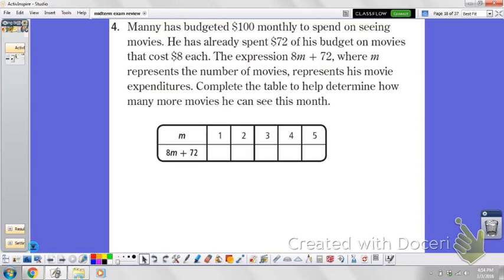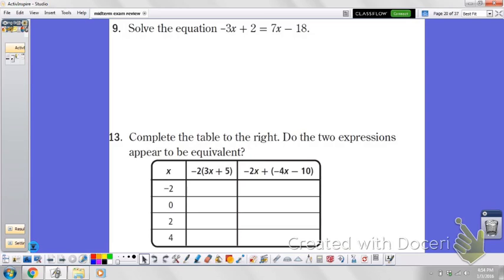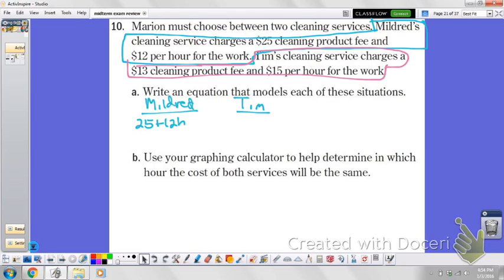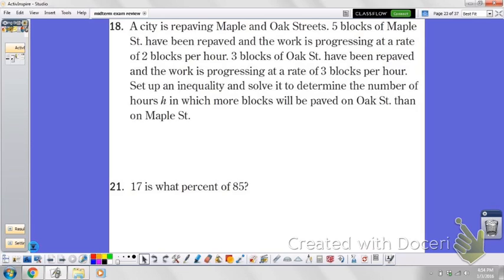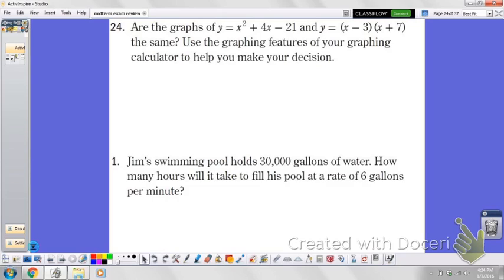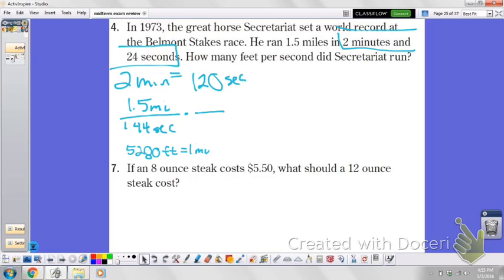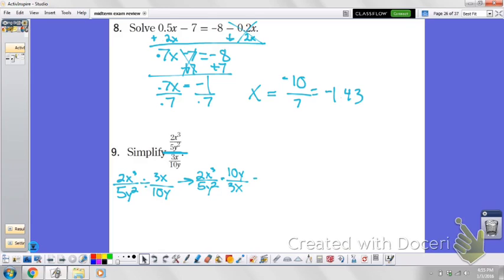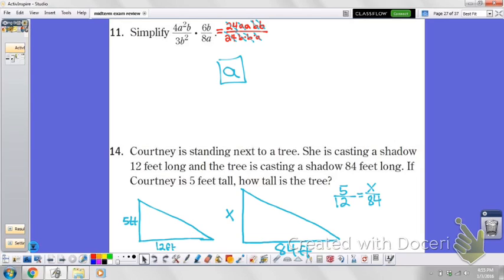Midterm review part 3